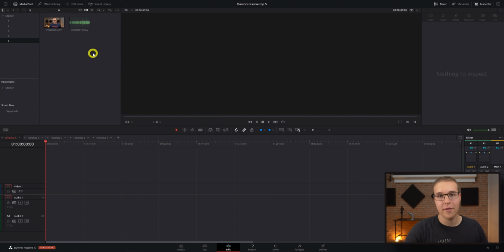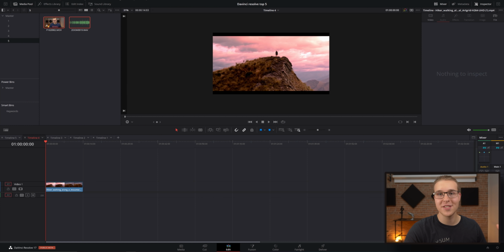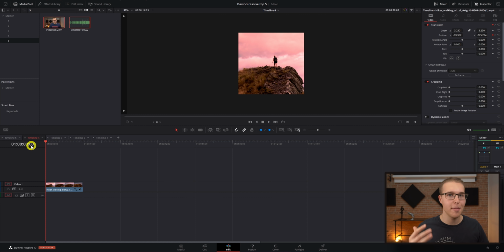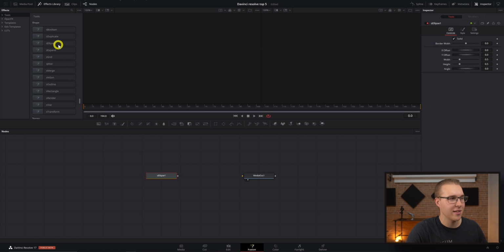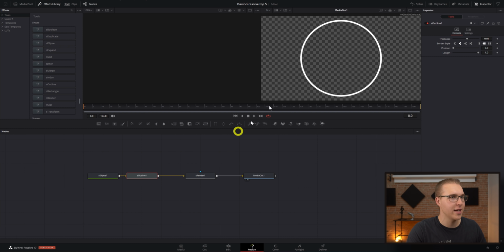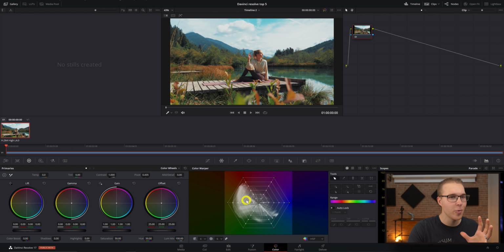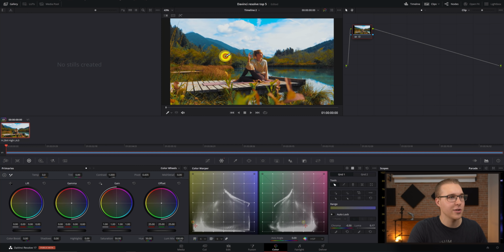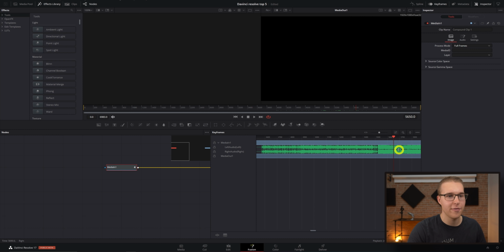5 Davinci Resolve 17 Features You NEED to KNOW ABOUT!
Davinci Resolve 17 Just launched and there are a ton of amazing new features in it! Over 300 in fact! So with all of those updates, I can imagine you are wondering which ones will directly affect you?  I have compiled a list of the top 5 best features you need to know about In the new DaVinci Resolve 17 update!

Intro: 0:00
5 - Sync on timeline - 0:43
4 - Smart Reframe - 1:27
3 - Shape Nodes - 2:33
2 - Color Warper - 4:28
1 - Fusion Audio - 5:40

The new DaVinci resolve 17 update has a ton of new features! This DaVinci resolve 17 tutorials will go in-depth on all of those and more! There are so many changes in this DaVinci resolve beta!
including the davinci resolve 17 edit tab, the davinci resolve 17 fusion and more!